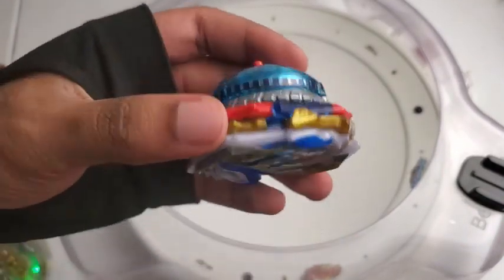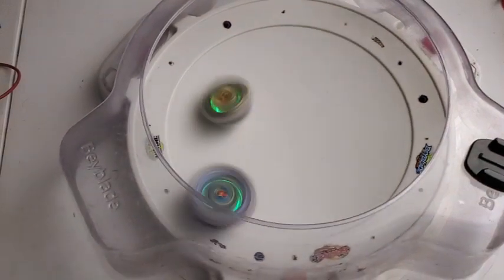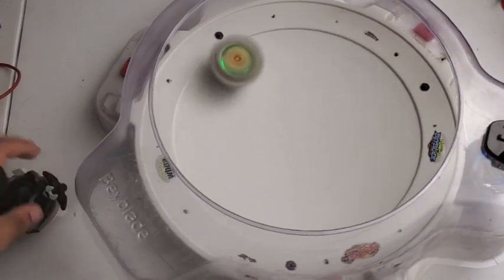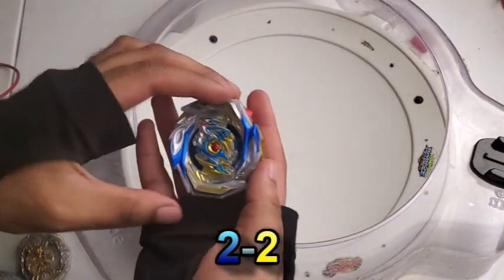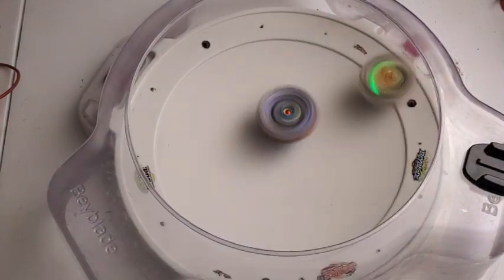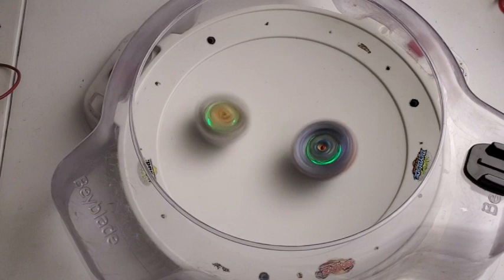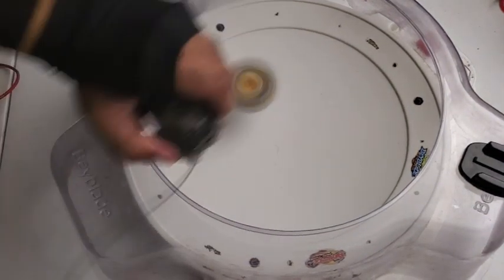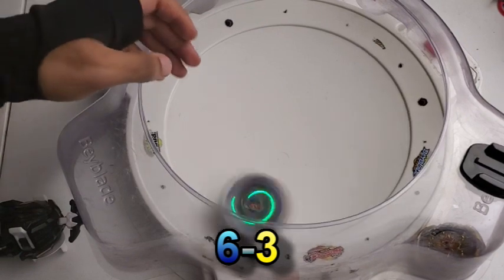Imperial Dragon vs Regalia Genesis -Drum vs Gwyn- Beyblade Burst GT Battle! ベイブレードバーストバトル